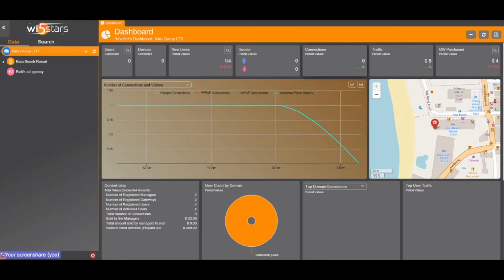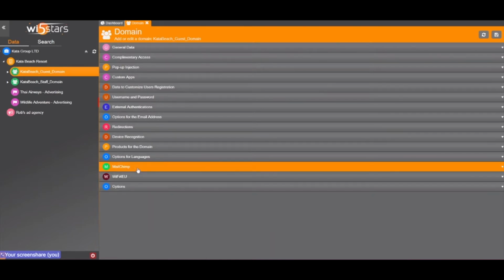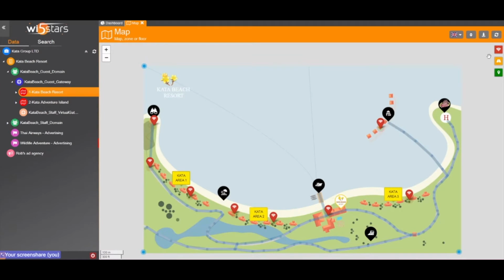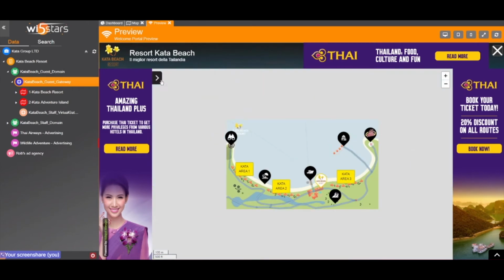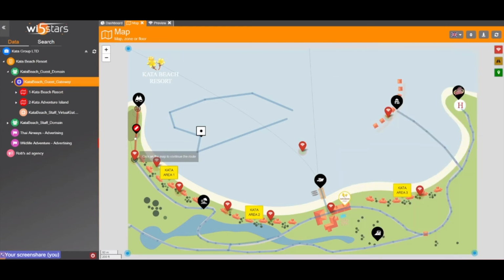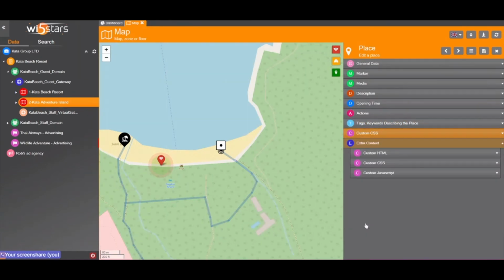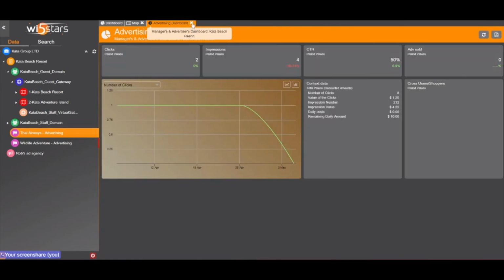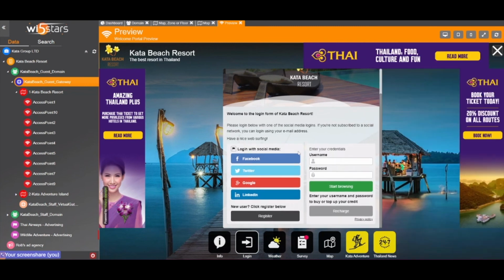Wi5stars - Version 8 - New Features and digital maps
Wi5Stars new features and digital maps